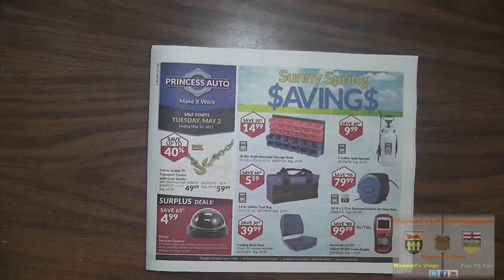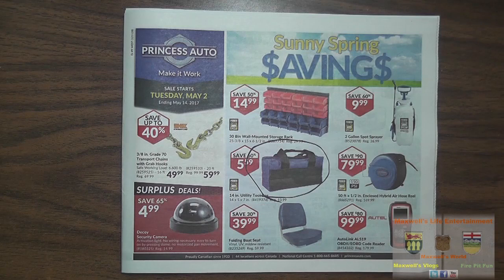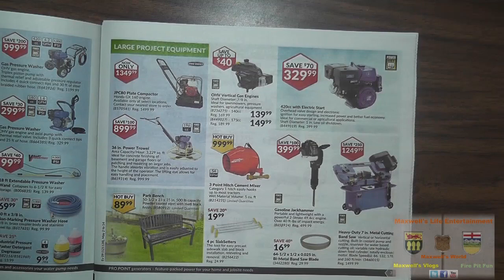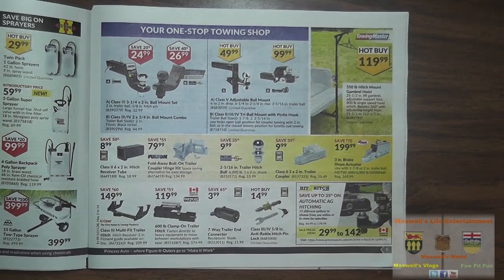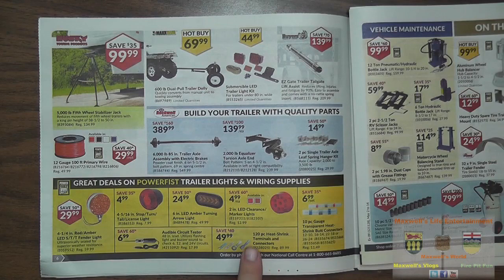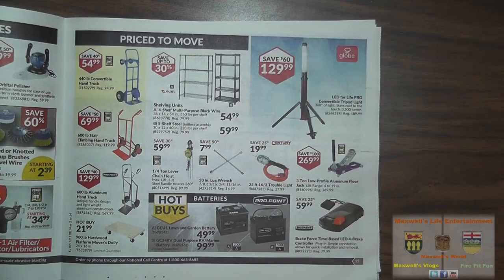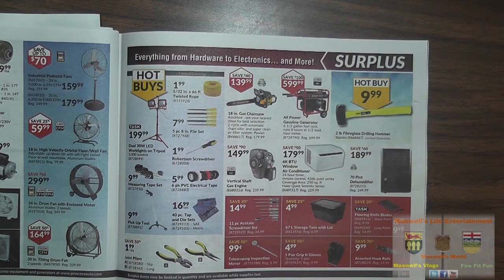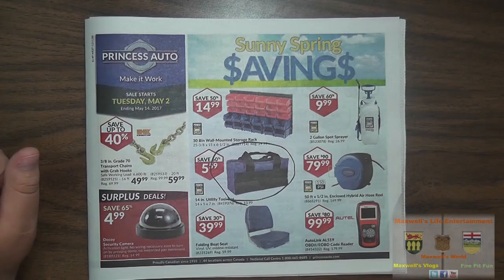Princess Auto Flyer May 2 To 14 2017 Maxwell's World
Well, let's try this again. We have a New Address for fan mail and such. Send me your letters, decals  and things to the address listed below. Thanks!

Lloydminster, Alberta
Canada
T9V 3C2